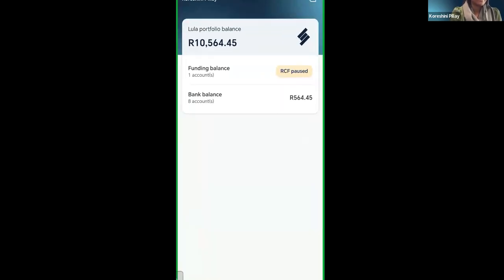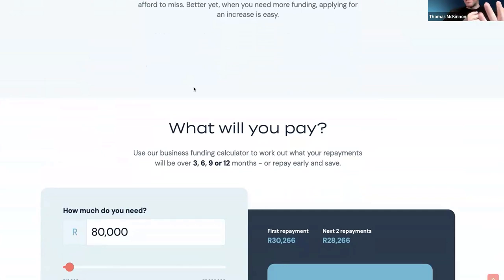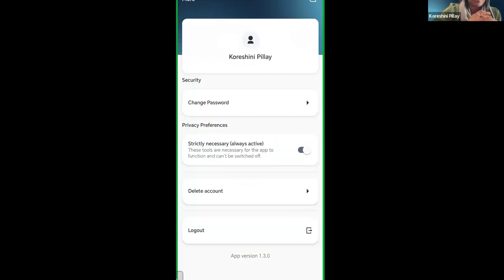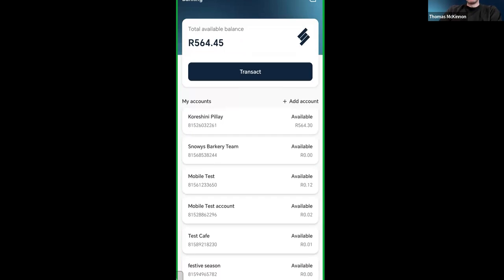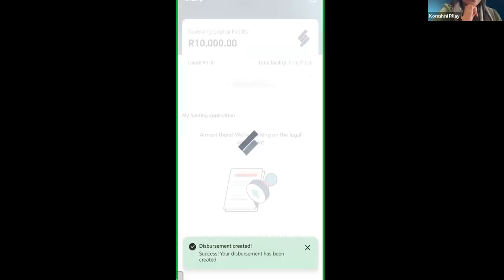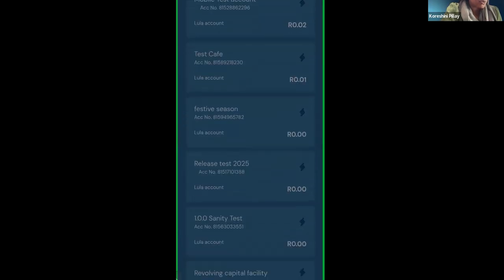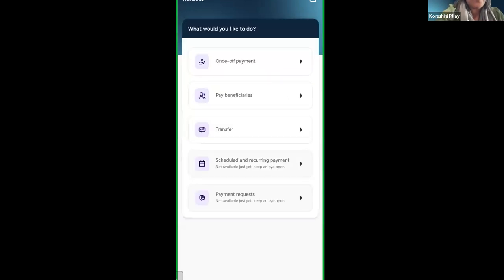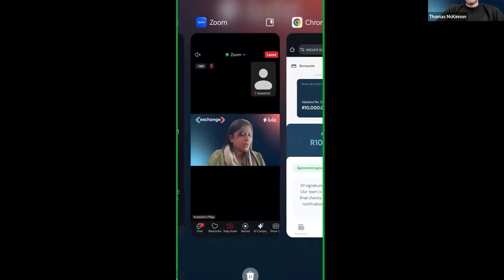Exchange with Lula | Episode 16 | Funding On The Go: See the Lula Mobile App in Action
​We recently launched the Lula mobile app, allowing you to view and manage your Lula business account transactions in the palm of your hand. Now, we’re excited to show you the features that empower you to apply for and manage your Lula funding on the go, straight from the mobile app.

​In this episode, Koreshini Pillay, senior product owner behind the Lula mobile app, explores them with you